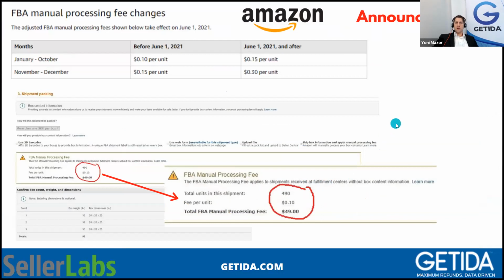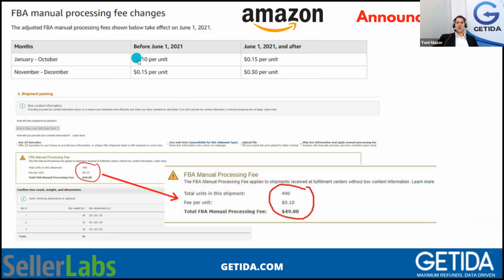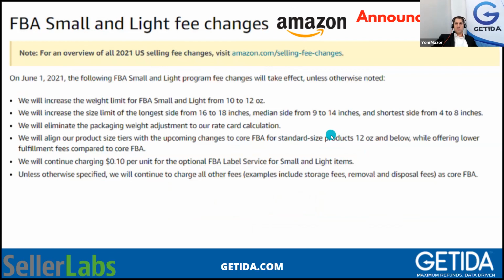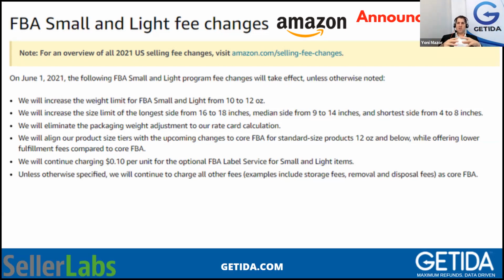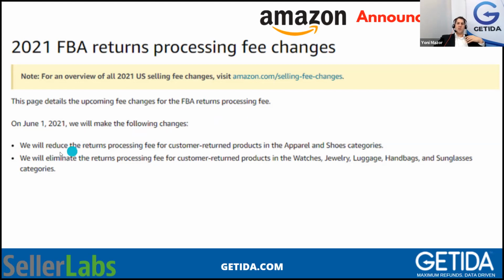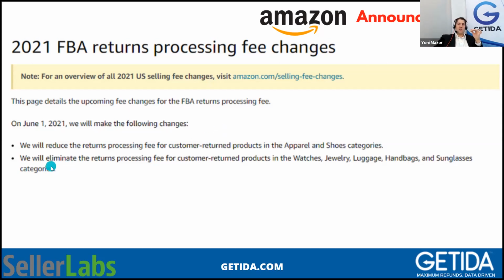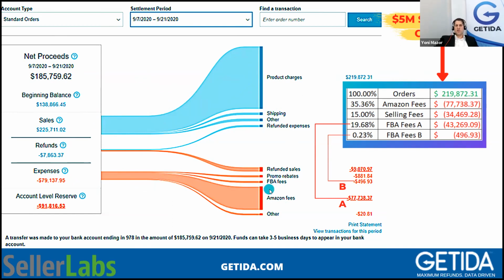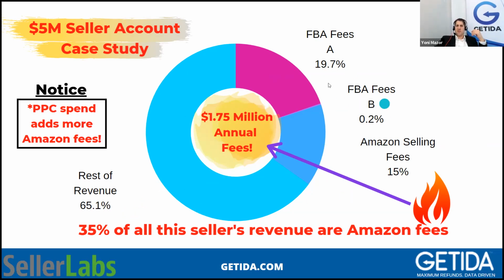How to Optimize your Amazon FBA Operations | Yoni Mazor, GETIDA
This video is presented as part of Resonate 2021's Digital Content Series. For more information on Resonate, and to check out the other content, head